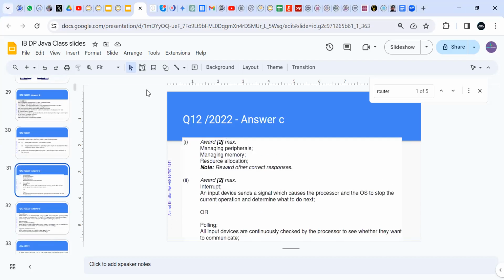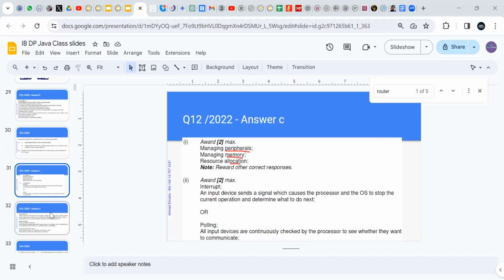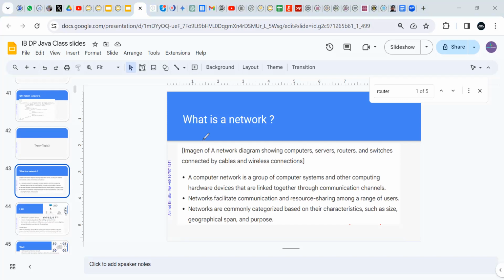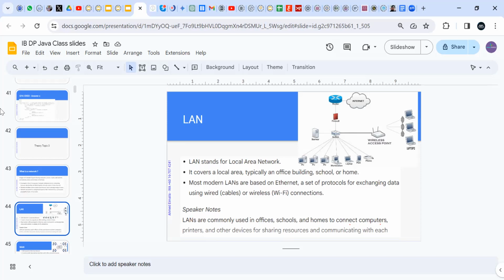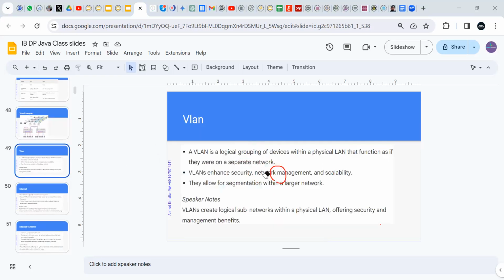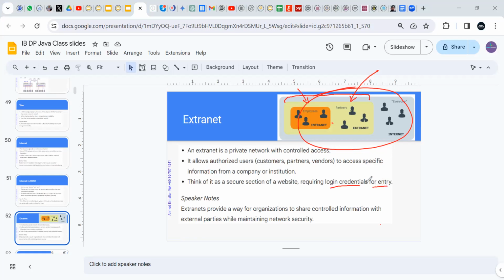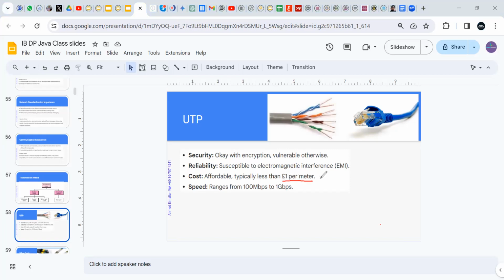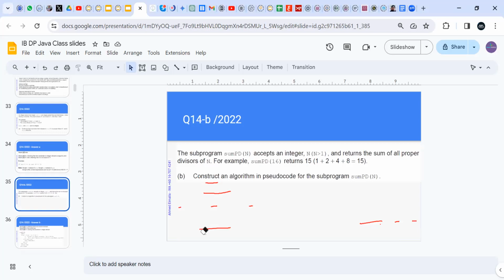IBDP CS OOP Java Class 10 (Part 3 Network Theoretical Knowledge not covered by exam questions)-MY